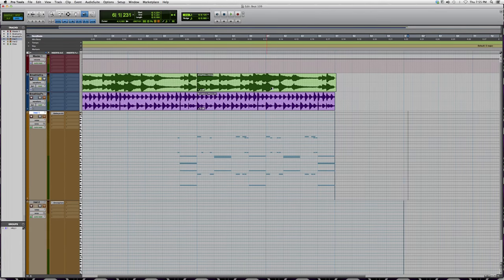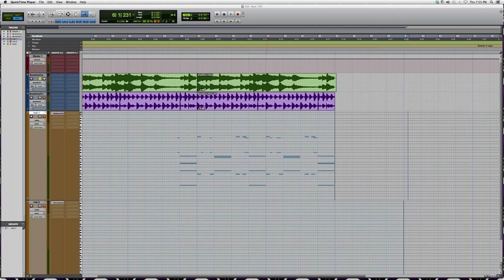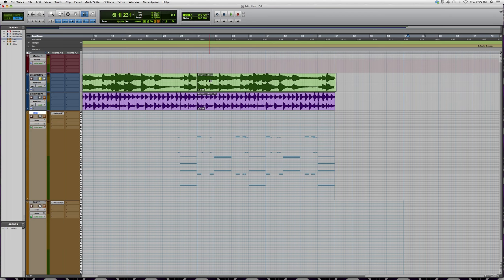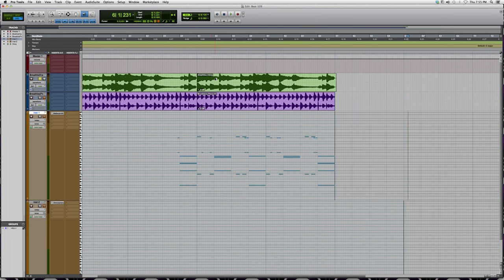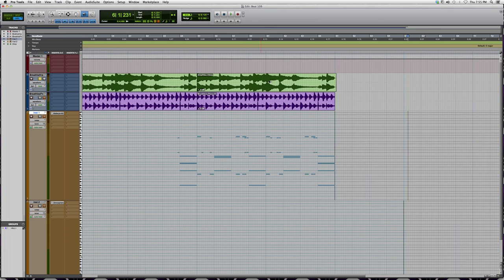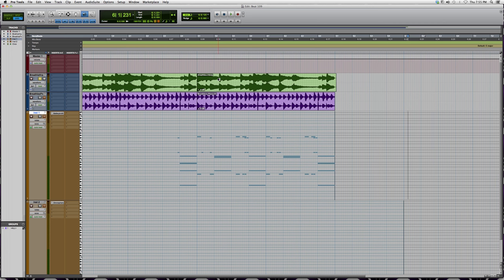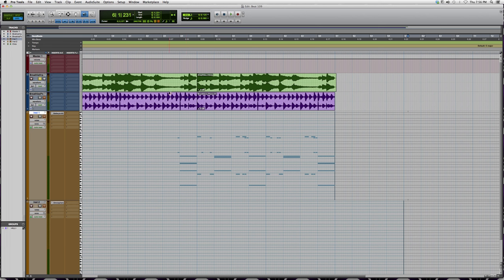30 How To Use The Scrubber Tool In Protools